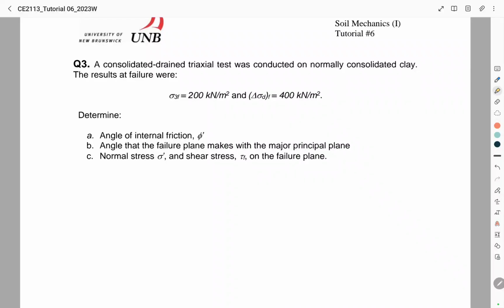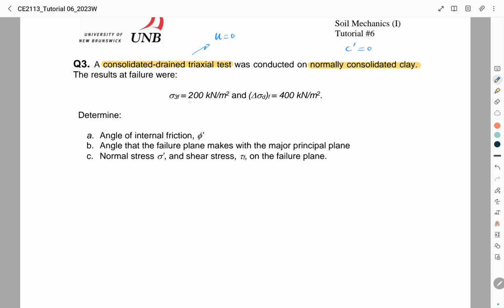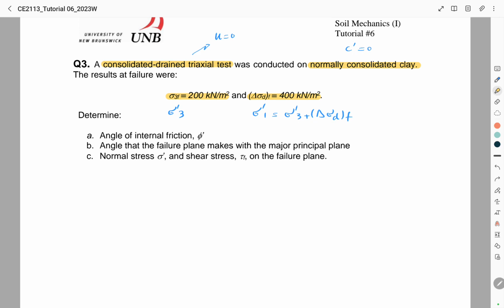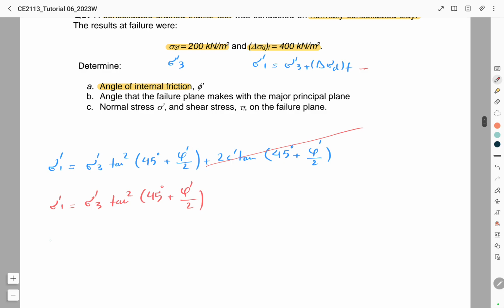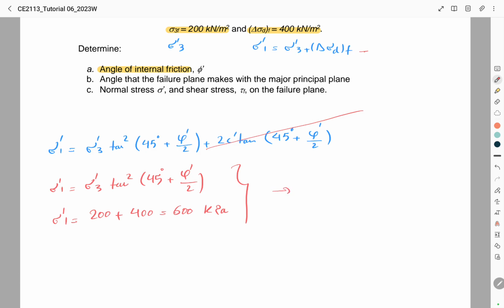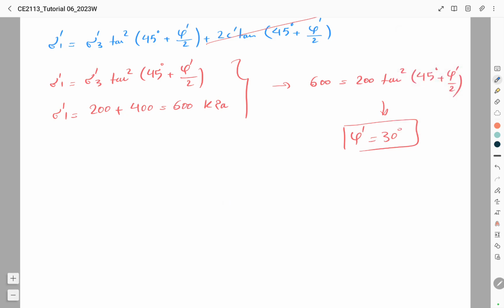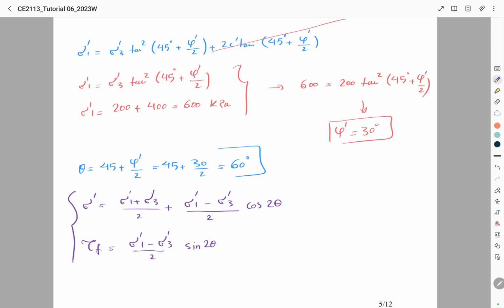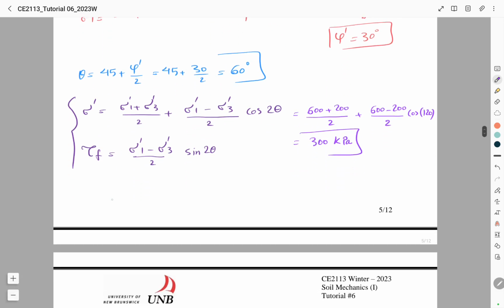Shear Strength of Soils Examples (Q3 - Consolidated-Dained triaxial test) - Soil Mechanics I